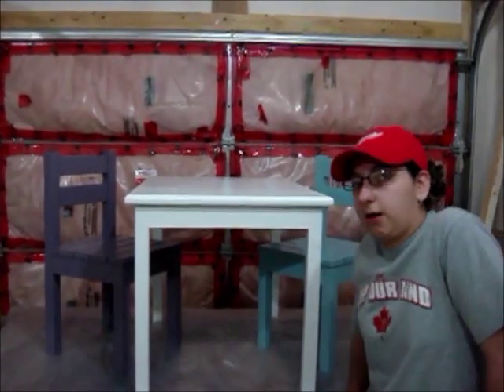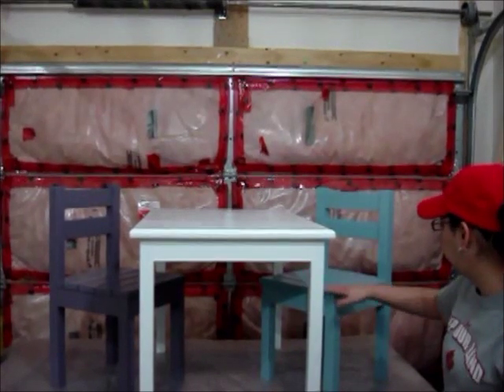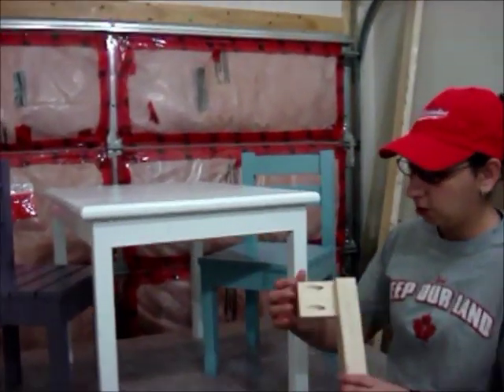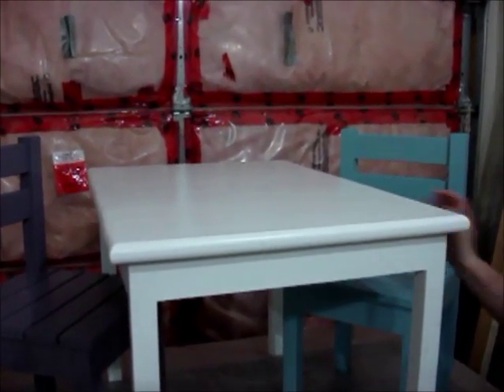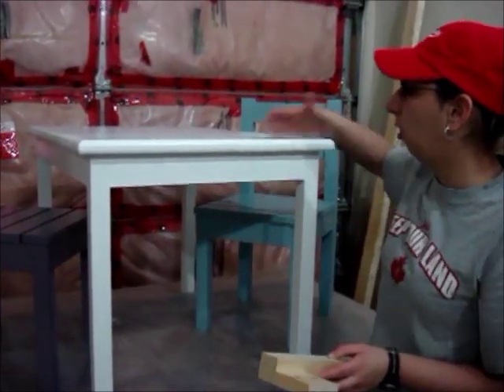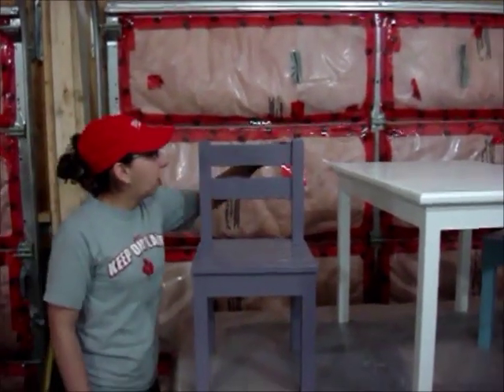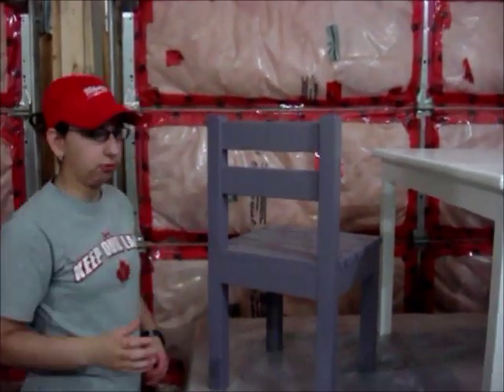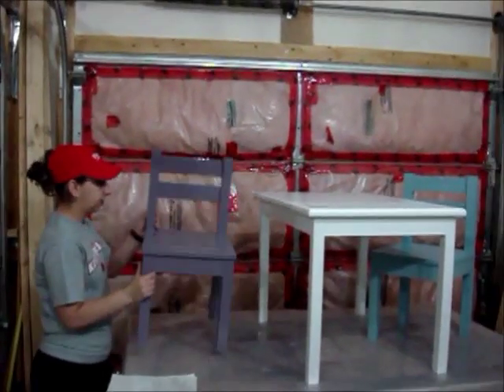How to Make a Kids Table & Chairs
This video is about how to make a kids table & chairs. I did change the plans a bit but my plans are in the video. Note: To see my plans it's best to have the video on full screen.

This website I got the plans from and the idea on how to make it.